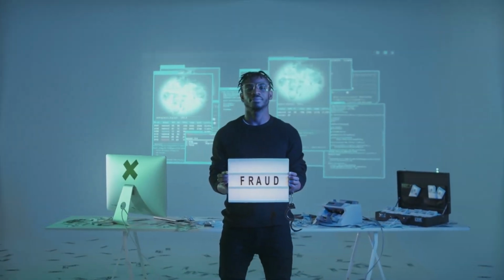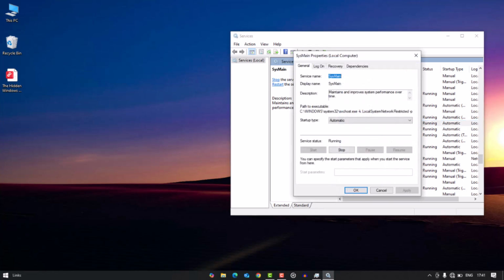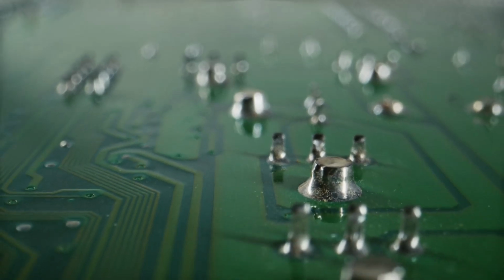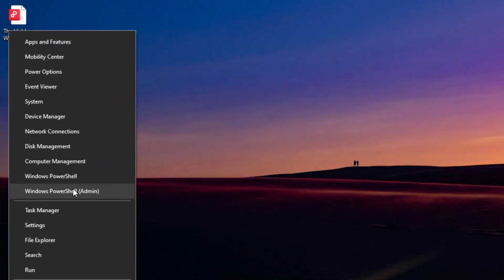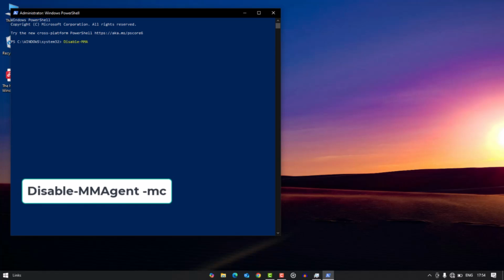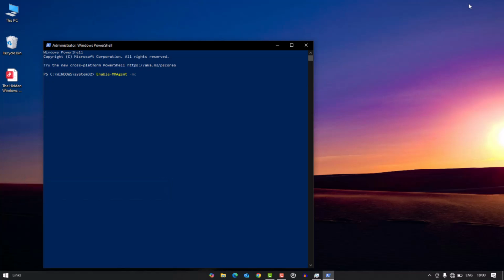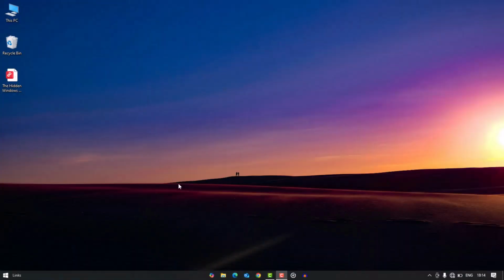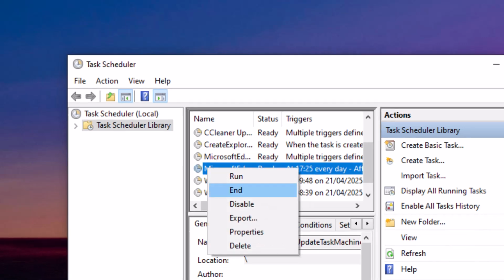The Hidden Windows Feature That Wastes Your RAM and How to Fix It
Your PC is fast… until it isn’t. Apps lag, games stutter, and the fan sounds like it’s ready for takeoff. But what if the real problem isn’t your RAM — it’s a hidden Windows feature that’s silently wasting it?

In this video, I’ll show you how to uncover and disable the background setting in Windows 10 and 11 that secretly drains your memory. No third-party apps. No confusing tech talk. Just clear steps to fix high RAM usage, stop background apps, and get your PC running like it should.

✅ Great for gamers, students, and everyday users
✅ Immediate performance boost — no upgrades needed

⏱️ Timestamps
0:00 - Why your RAM is secretly full
0:34 - How most Users Mess up
1:00 - Disabling SysMain Feature ( classics )
2:00 - Turning off Memory Compression
2:44 - Stopping boot-up junk
3:12 - Disabling background Tasks
3:48 - Final results + tips
4:00 - Outro

For more detailed reviews, tech tricks and educational content, check out